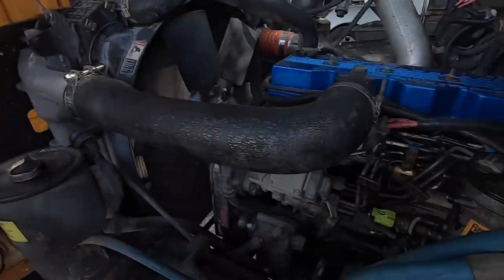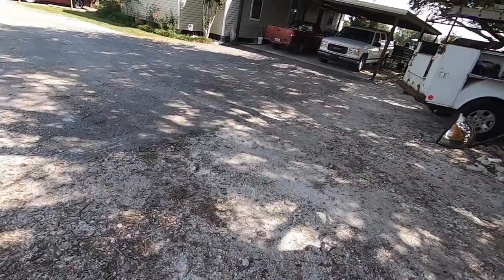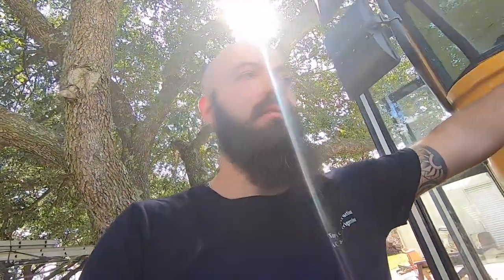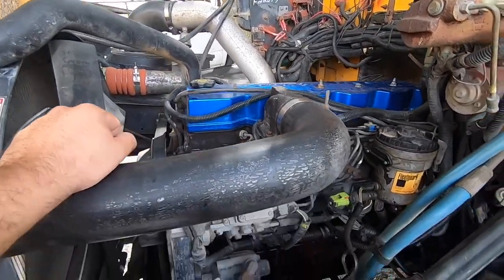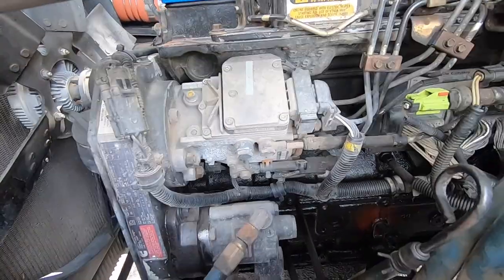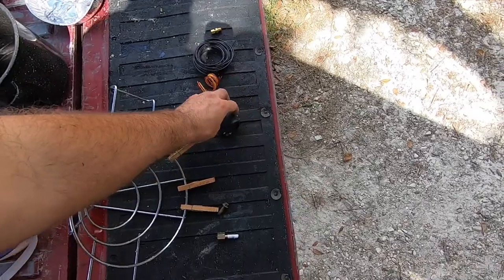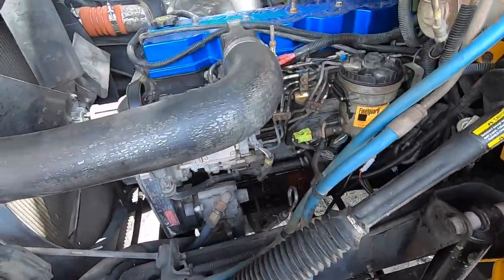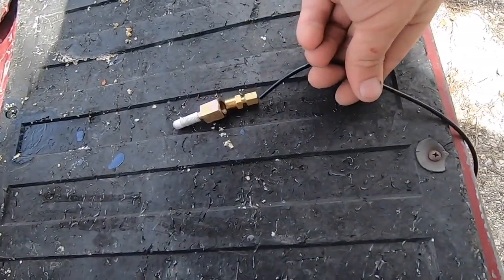Fuel & Boost Gauges on a School Bus | Glow Shift Gauge Install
Amateur diesel mechanic installs a boost and fuel pressure glow shift gauge to a 2000 Freightliner school bus for a skoolie conversion.

The best part of the tinyhousemovement is the amazing community behind it and we'd love to give back.

Follow us in IG to stay up to date.

If you enjoyed this video or found it helpful, consider supporting us by donating: